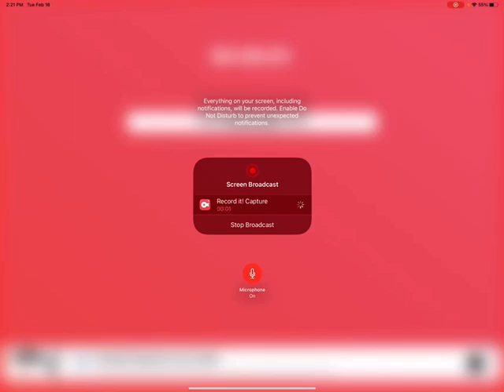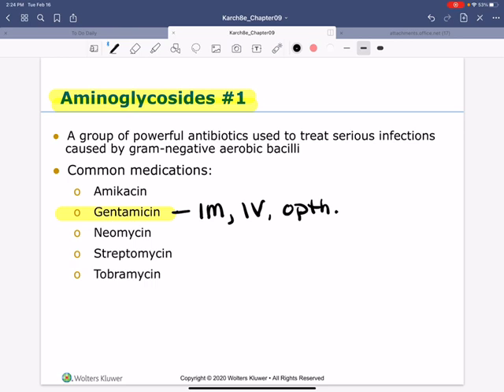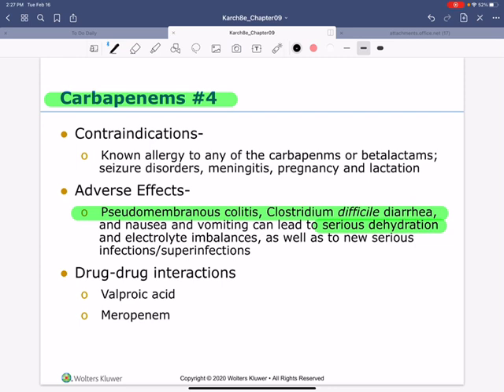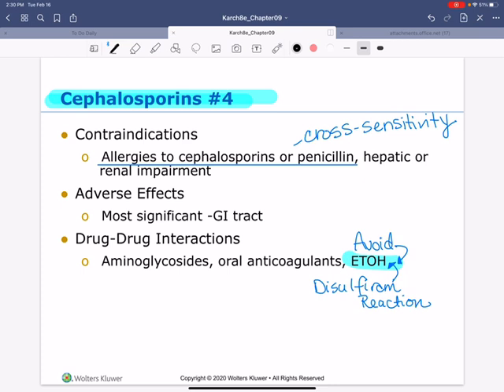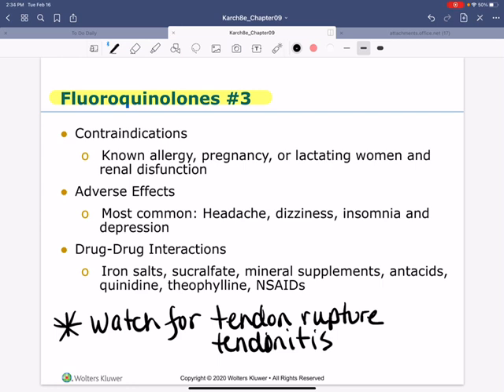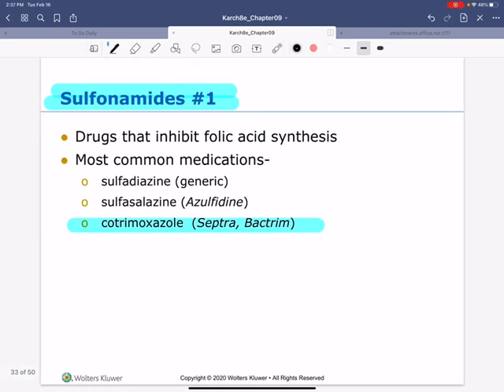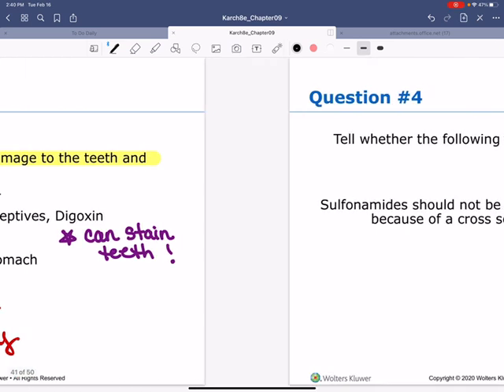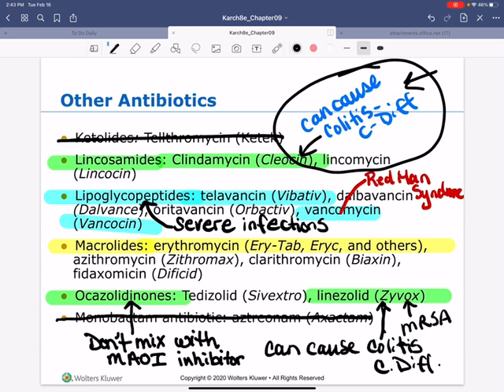Antibiotic classes/medication overview for exam #2 6015